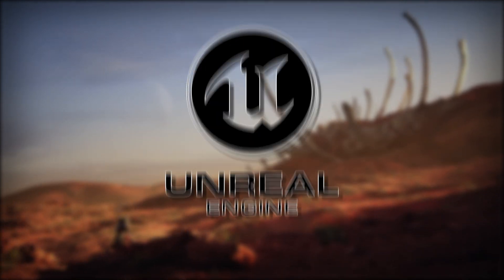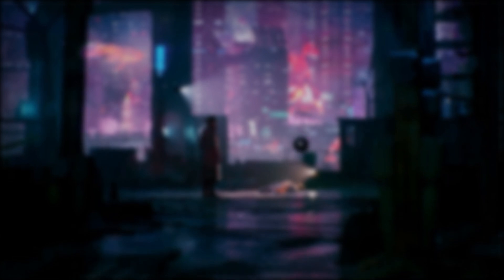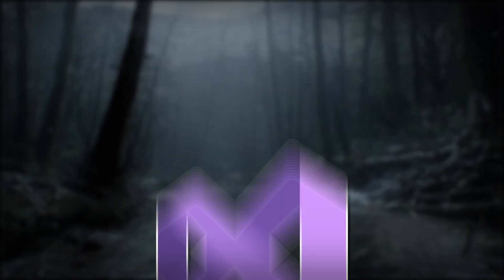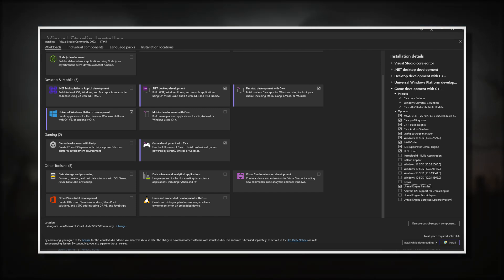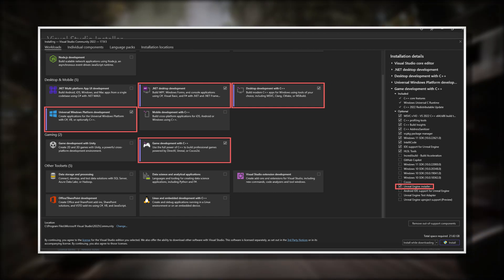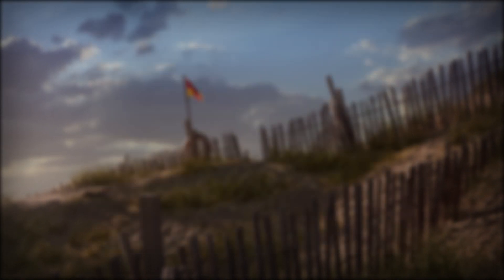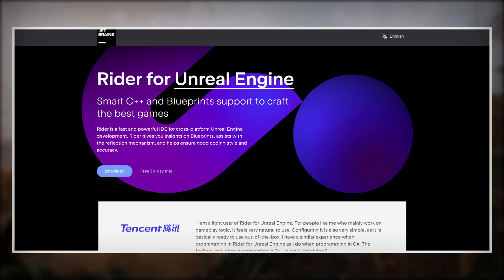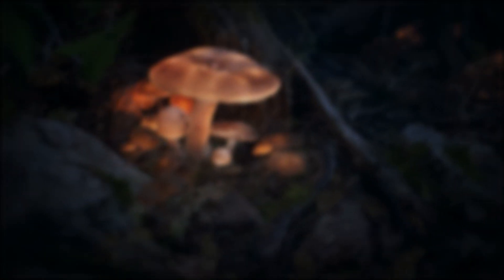Install UNREAL ENGINE and VISUAL STUDIO in 3 Minutes!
In this Video we take a look on how to install Unreal Engine and Visual Studio. Additionally, I give you a small tip about which other Code Editor you could check out to get a better programming experience developing for Unreal Engine.

0:00 Intro
0:19 Unreal Engine Installation
1:06 Visual Studio Installation
2:20 Check if everything is working
2:54 Other Code Editor Option